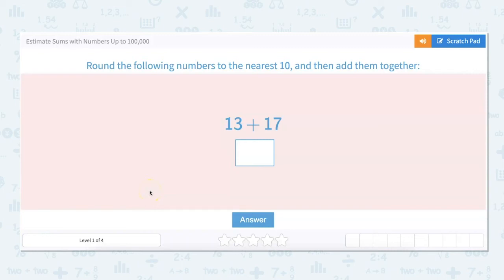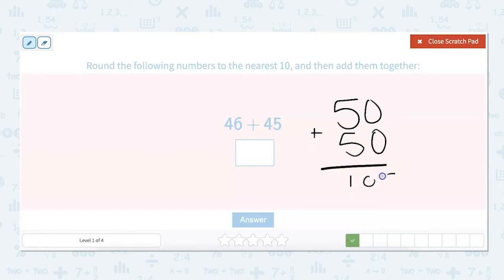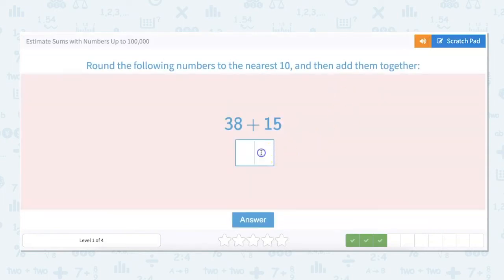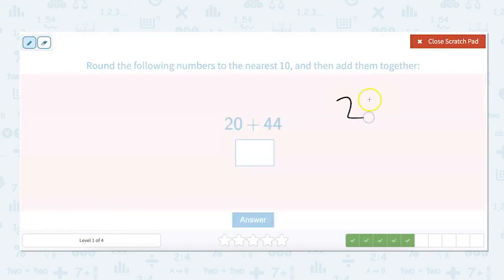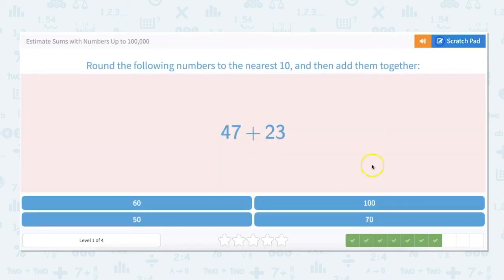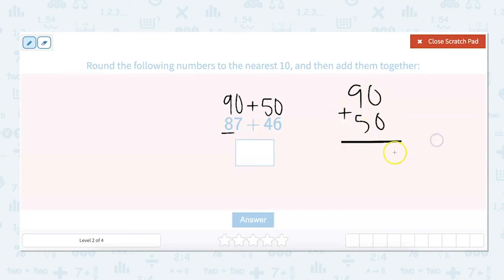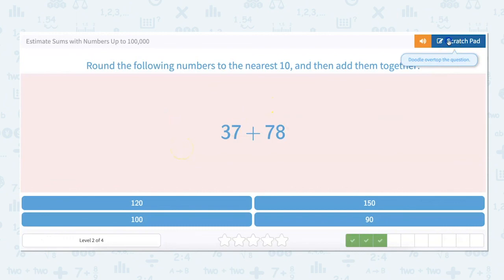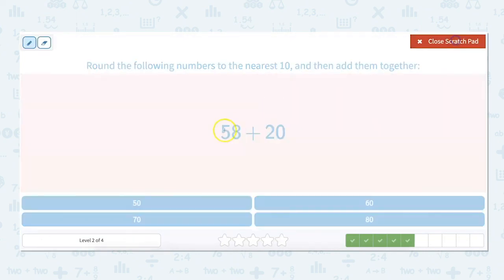4.32 Estimate Sums with Numbers Up to 100,000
Estimate Sums with Numbers Up to 100,000
Practice estimating addition equations by first rounding the numbers then adding them together.